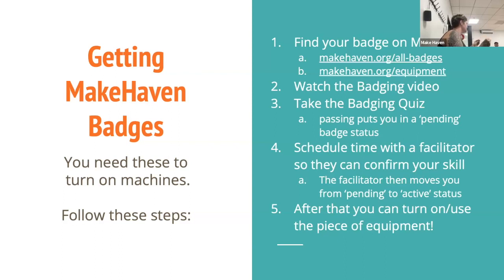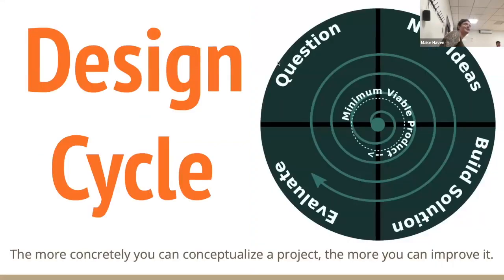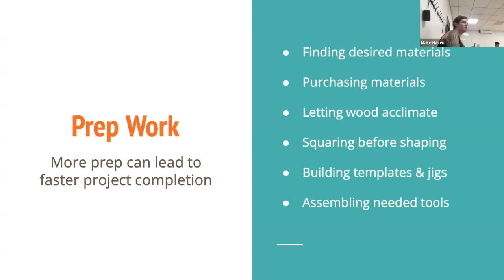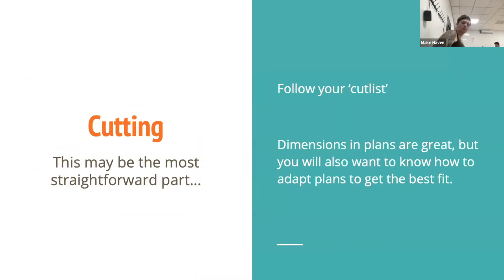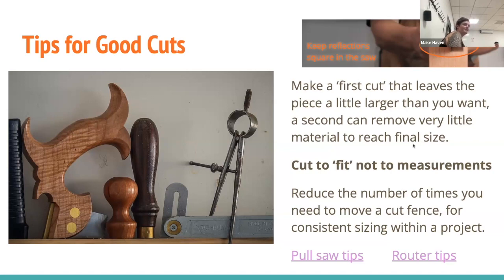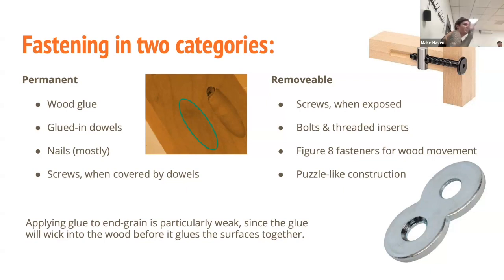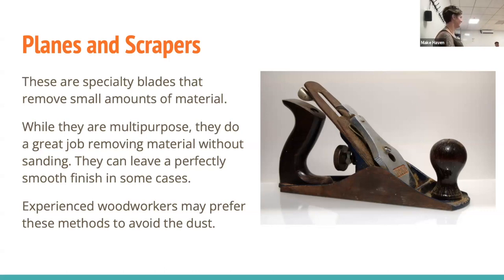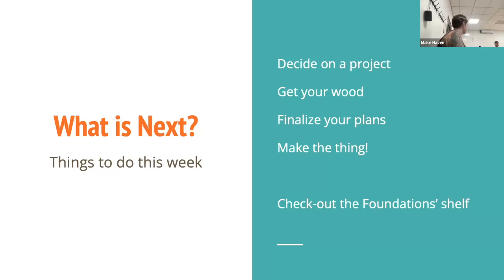Cohort 4: Week 2 - Woodshop pt 2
Foundations of Fabrication